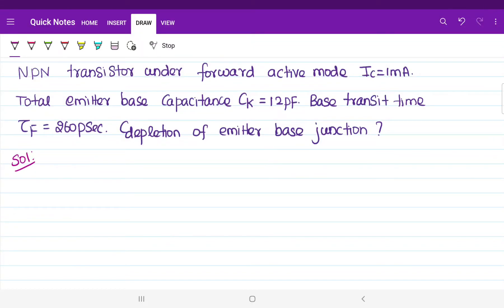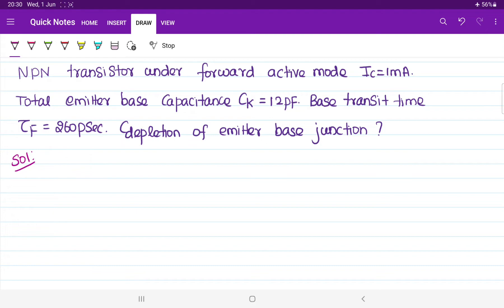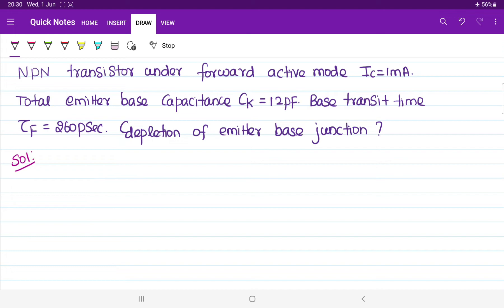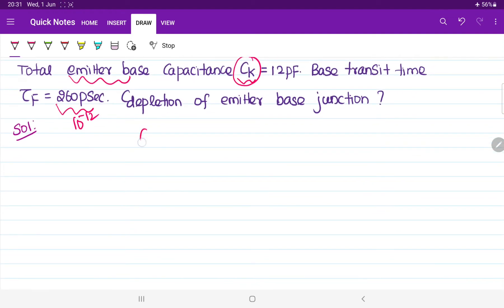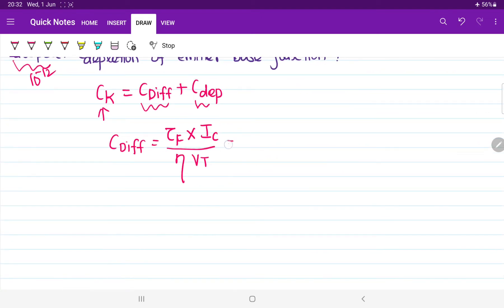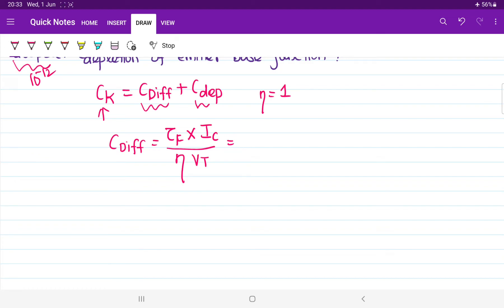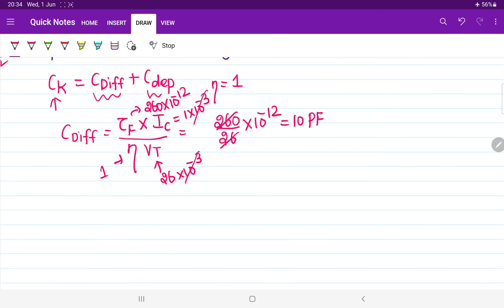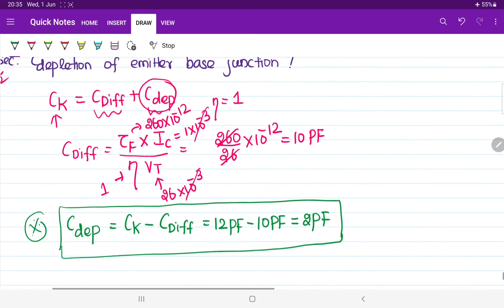BJT AC ANALYSIS 14 || QUICK LEARNING || NO CONCEPTS DIRECTLY SOLVING QUESTIONS